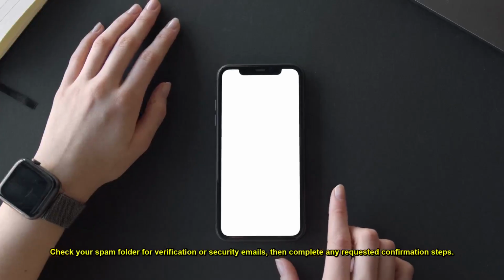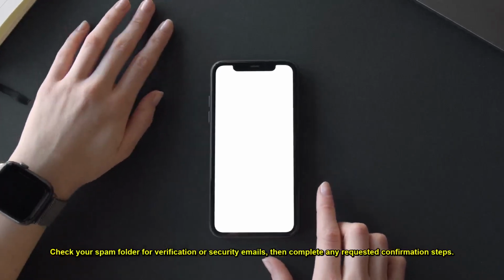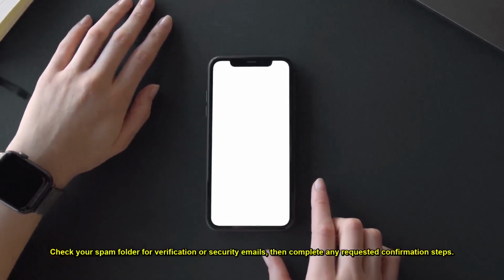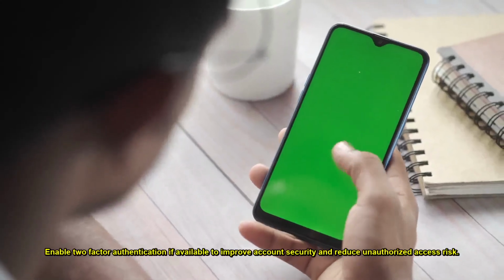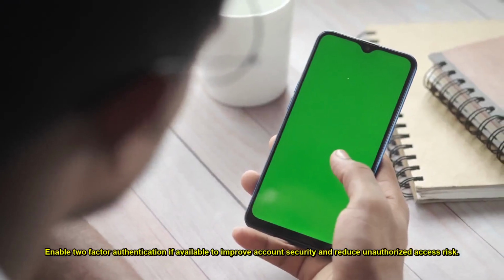How to use Apartments.com for Apartment Rentals - Beginner Guide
Looking for the perfect apartment? In this beginner-friendly guide, we walk you through how to use Apartments.com effectively for your apartment rental search. Learn tips and tricks to navigate the site, filter listings, and find the ideal place that matches your needs and budget. Whether you're a first-time renter or just need a refresher, this video will help you make the most out of Apartments.com. Don’t forget to like, subscribe, and hit the notification bell for more helpful content!